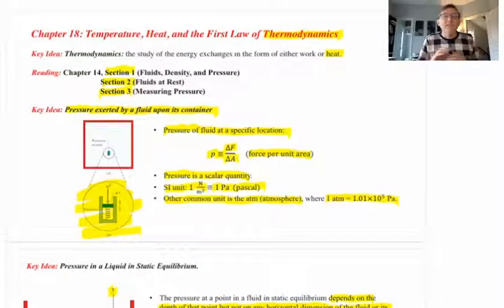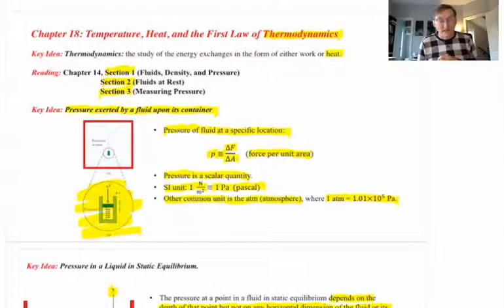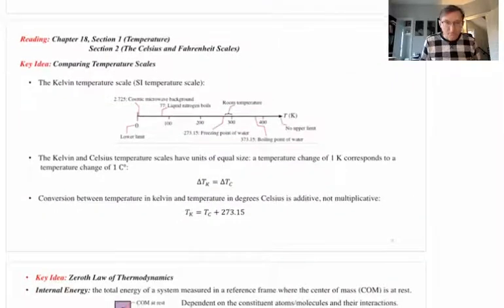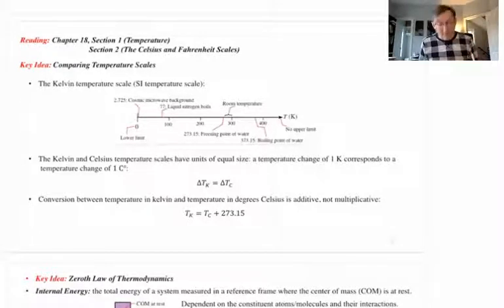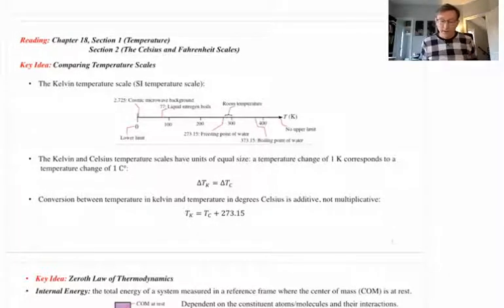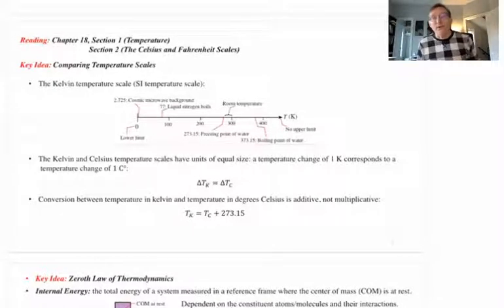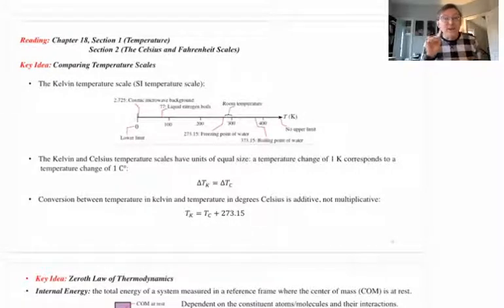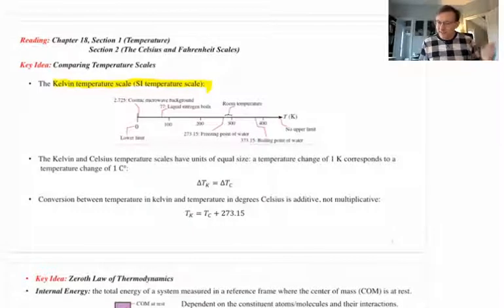Video Lecture 18.1 (Part 2): Wednesday, Jan. 17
Temperature and temperature scales
Thermal expansion